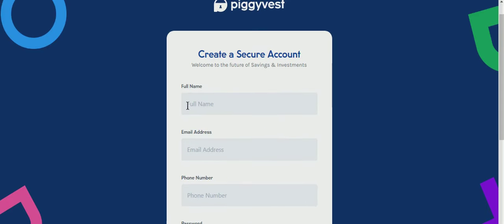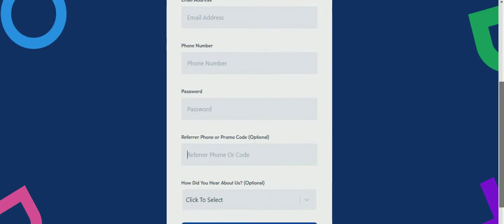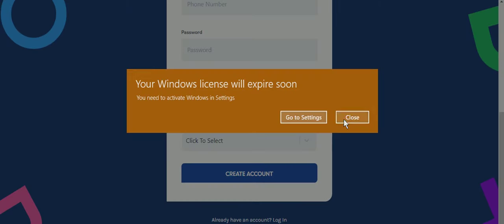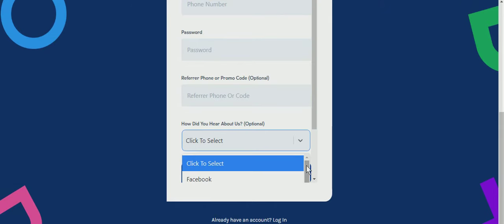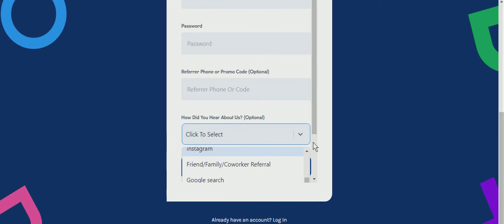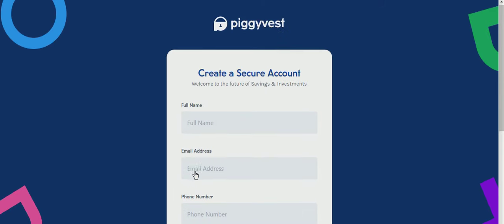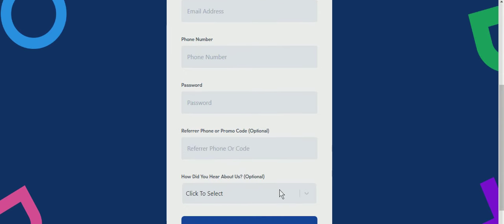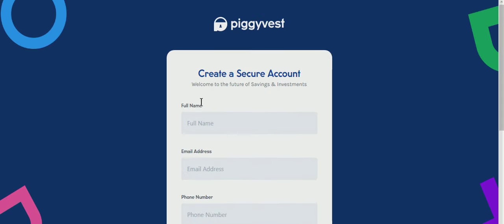HOW TO CREATE AN ACCOUNT WITH PIGGYVEST Part 2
in today's tutorial, I will teach you how to create an account with piggyvest so that you can start saving money which can be your gateway to financial freedom.

this tutorial is divided into two parts. the first part teaches you what piggyvest is and how you can make money from it and the second part teaches you how to create the piggyvest account. so be sure to watch from start to finish.

Hello there, dear potential savers! Are you on the lookout for a secure and reliable platform to grow your savings effortlessly? Look no further than PiggyVest!

 -👆you can kickstart your savings journey with a bonus of 1000 naira on Iyour first deposit.

With PiggyVest, you not only get free money to start but also enjoy the benefits of earning interest on every penny you save. Whether you prefer to save daily, weekly, monthly, or manually at your convenience, PiggyVest gives you the flexibility to manage your savings smartly. Plus, the cherry on top? You can withdraw your savings anytime you wish!

Don't miss out on this incredible opportunity to take control of your finances and watch your savings grow effortlessly. Click the link, sign up with PiggyVest today, and embark on a journey towards financial security and stability. Happy saving! 🐷💰